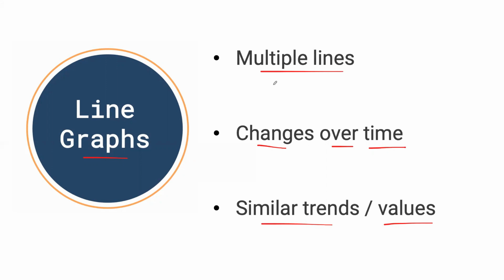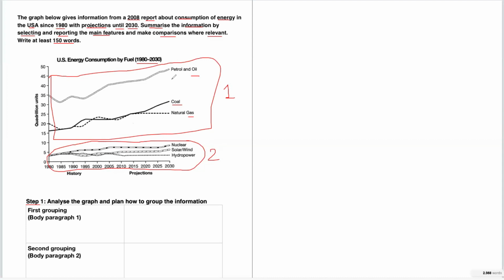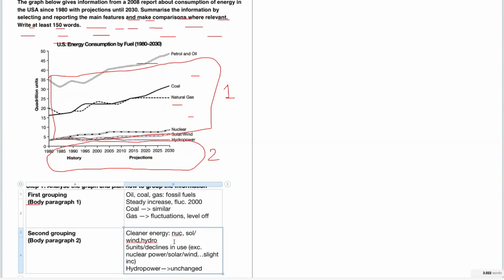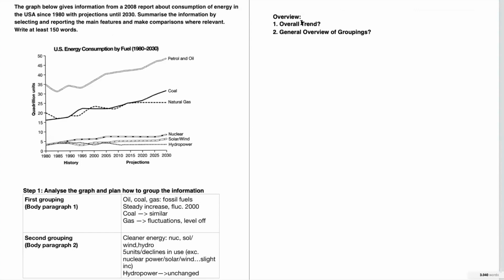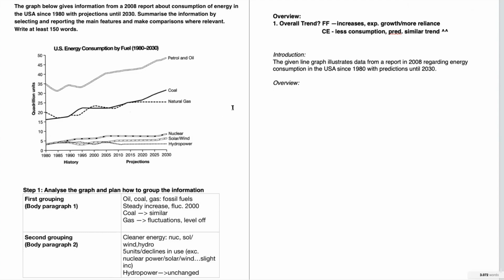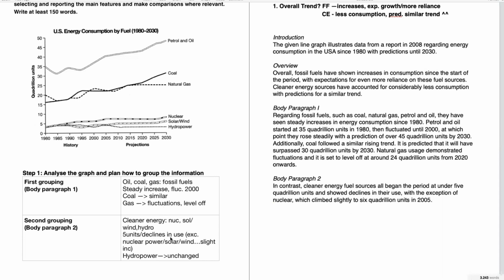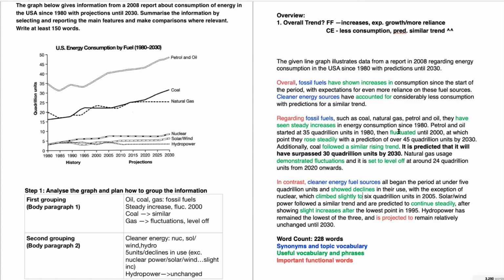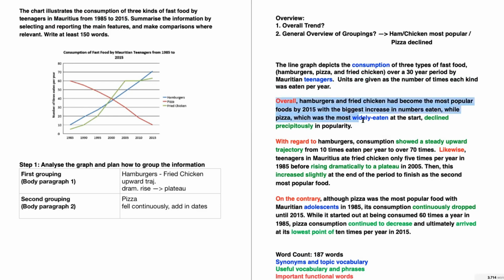IELTS Writing task 1_Line graph#cambridge